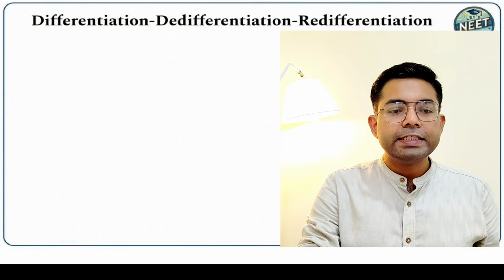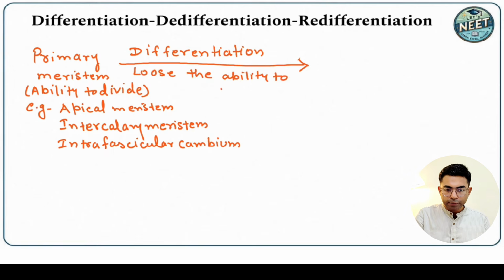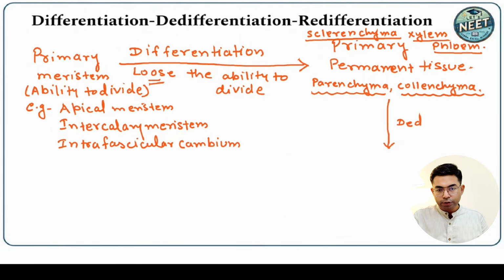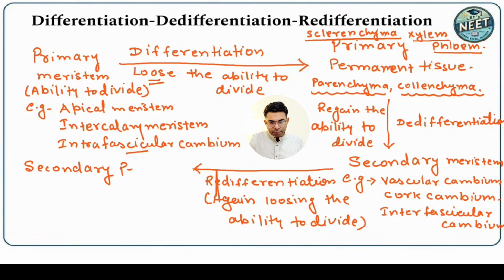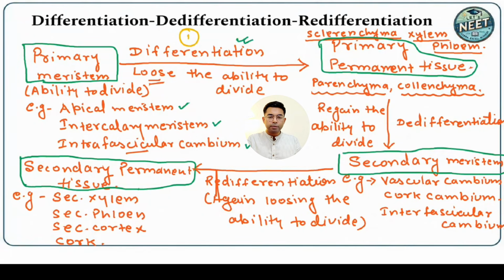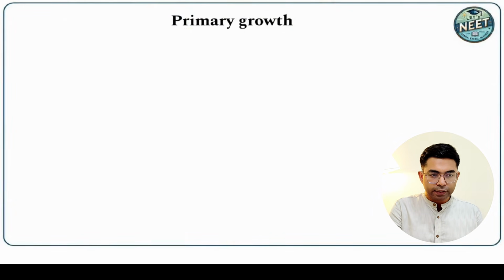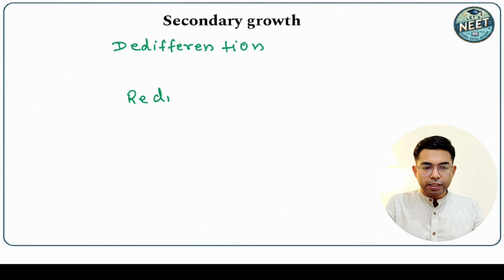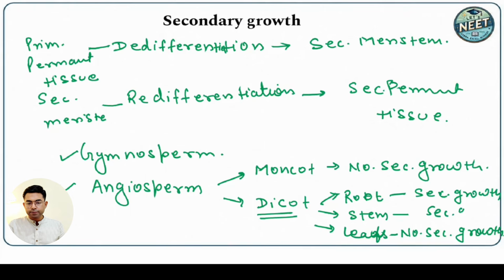Score 340+ in Biology. Master This tricky concept First.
🌱 Struggling to understand Differentiation, Dedifferentiation and Redifferentiation?

In this video, Dr. Kishore Kunal explains one of the most important and frequently confused concepts from Plant Growth and Development in a simple and NCERT-oriented way.
✅ Differentiation Explained
✅ Dedifferentiation Explained
✅ Redifferentiation Explained
✅ Primary Growth vs Secondary Growth
✅ Vascular Cambium & Cork Cambium
✅ NCERT Examples
✅ Memory Tricks
✅ NEET PYQs Discussion
✅ Concept Building for Long-Term Retention
This chapter is highly important for NEET Biology and frequently contributes direct NCERT-based questions.
🎯 Perfect For: • NEET 2027 Aspirants
• Droppers
• Board Exams
• CUET Aspirants
📚 NCERT Keywords Covered: • Differentiation • Dedifferentiation • Redifferentiation • Meristem • Secondary Meristem • Vascular Cambium • Cork Cambium • Primary Growth • Secondary Growth